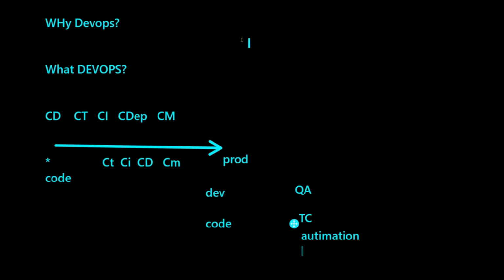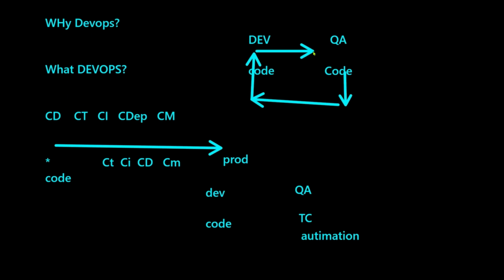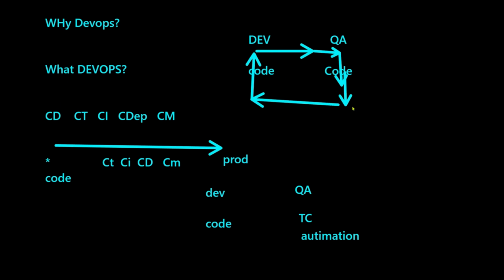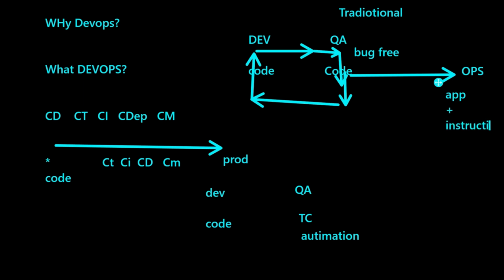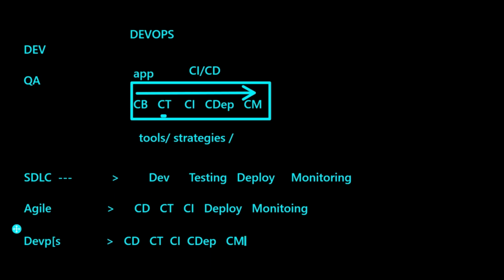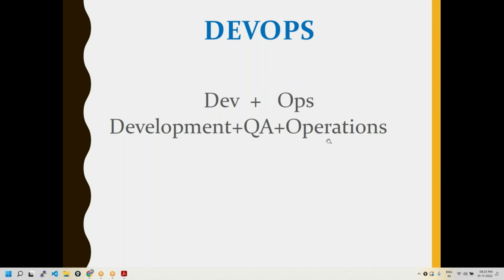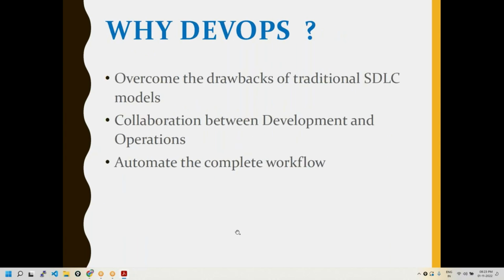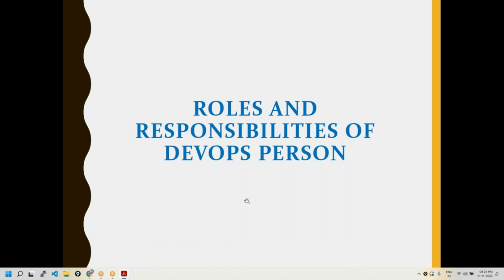How Devops eliminates the challenges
explained How Devops eliminates the challenges , roles and responsibilities of DevOps team in a company

fee 15000-Rs
Duration - 2 Months